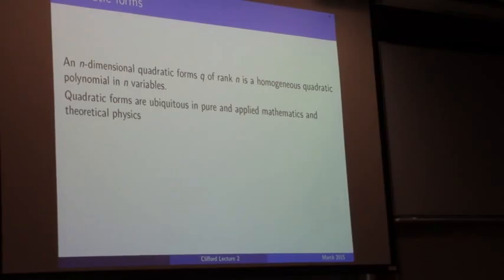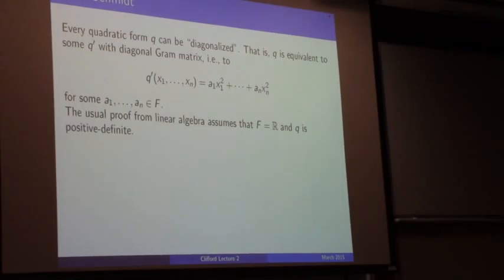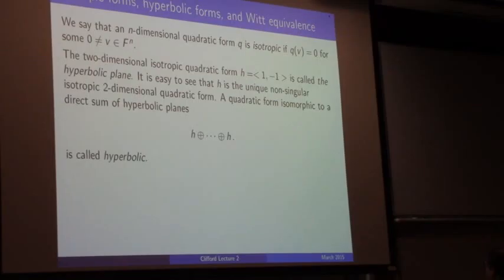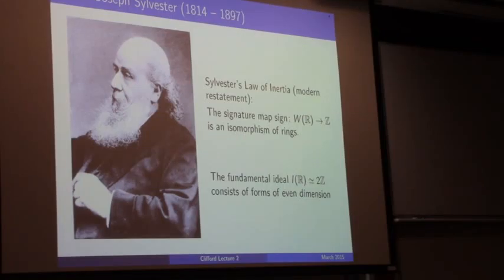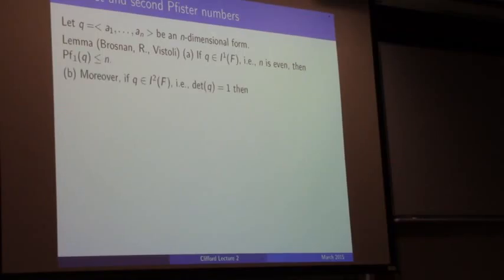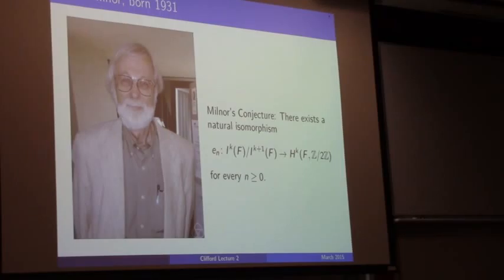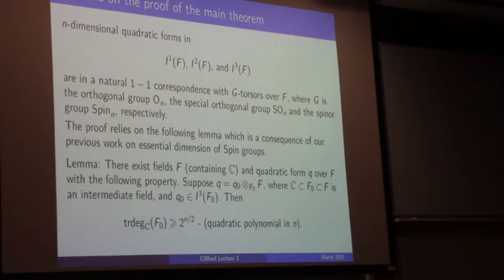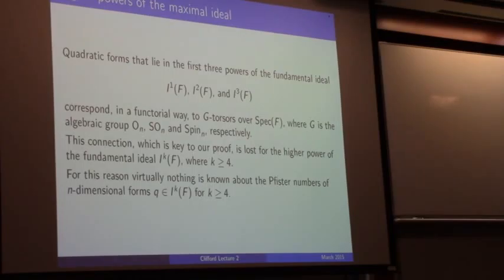Clifford Lectures 2015, Lecture 11